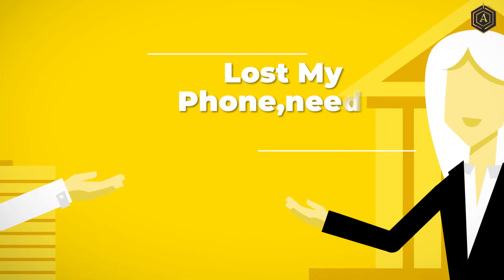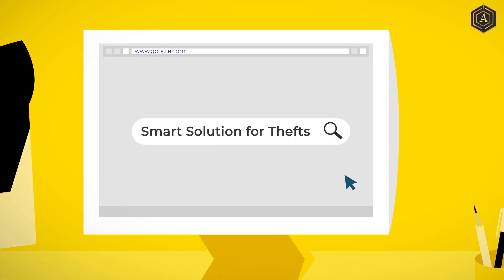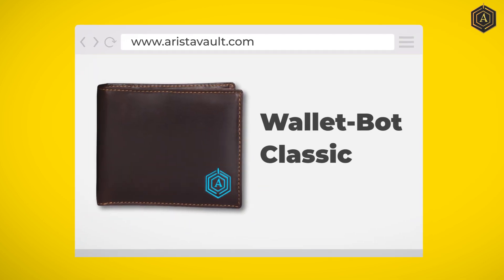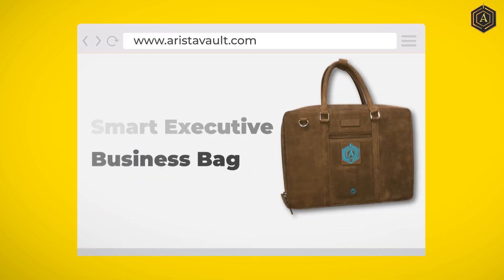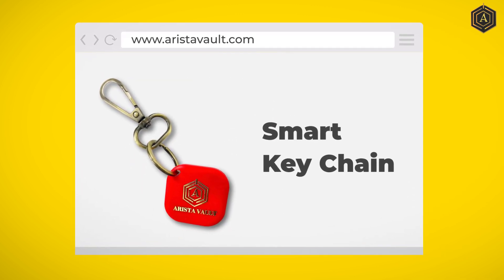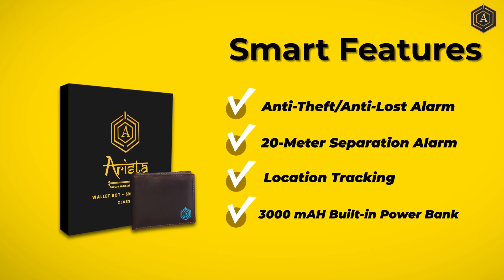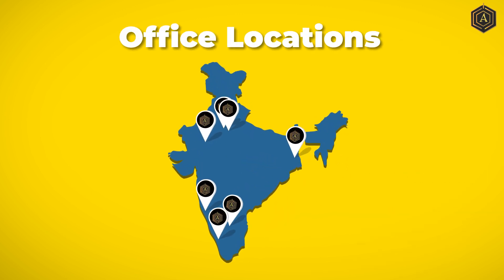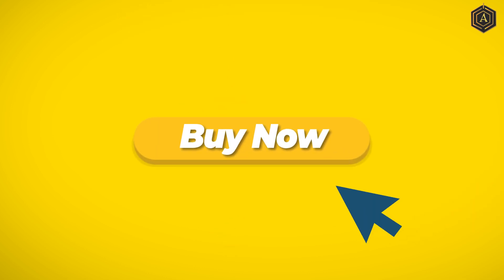How To Find Your Phone | Arista Vault Smart Wallet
👉TITLE:  How To Find Your Phone | Arista Vault Smart Wallet

Arista Vault Smart Wallet is the smartest wallet. There are many wallets in the market but we are fully made in India. Our wallet's leather is prepared from a long process of tanning which makes the leather more strong and more durable and it shines with the passage of time. With high tech, our wallets are thin and slim wallets. Most travelers and tourists use our wallets. As they are connected with your phone via Bluetooth and your phone and wallet become more secure and they both start ringing when separated for 20meter. You will find our products on Amazon and Flipkart. To get assured discount check our website.

🔥LUXURY WITH INTELLIGENCE🔥
TAGS/KEYWORD

best smart wallets

best smart wallets 2021

best edc smart wallets

best edc smart wallets for men

best smart wallet 2021

best smart wallets for men

best smart wallet for men 2021

smart wallet for men

wallet for men| best anti theft wallets

mens wallets

mens card holder

best luxury mens wallets

louis vuitton card holder

mens haul

mens long wallets

chanel

mens fashion channel

mens luxury channel

mens sig 2020

mens luxury

pocket organiser

Iv pocket organiser

card holder vs pocket organiser

| rfid wallet|

slim wallet

best rfid wallet|

best minimalist wallet on amazon

minimalist wallet 2021

smart wallet

|| wallet review

| edc wallet review

minimalist wallet review

futuregear